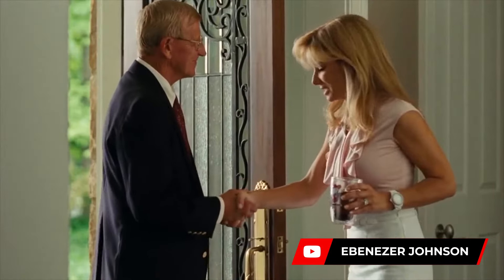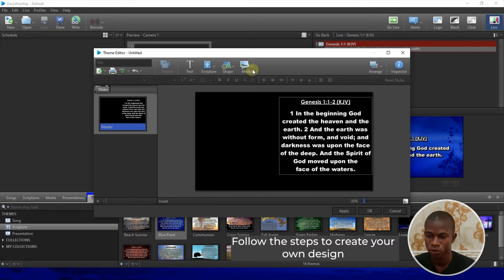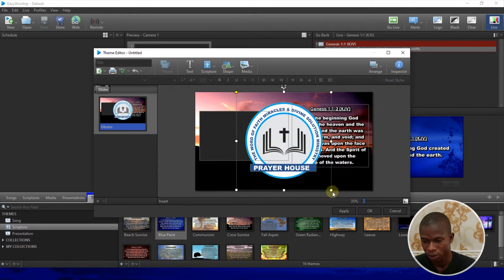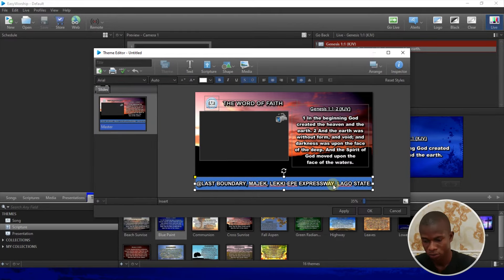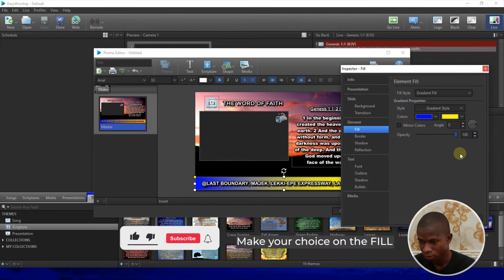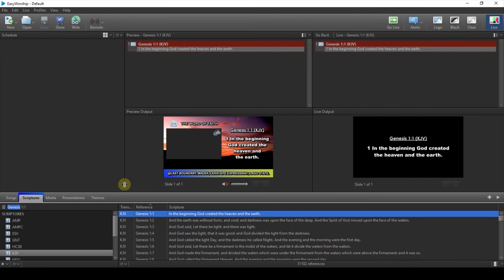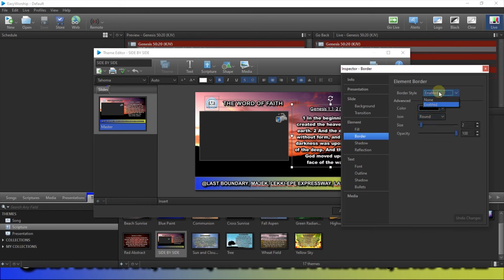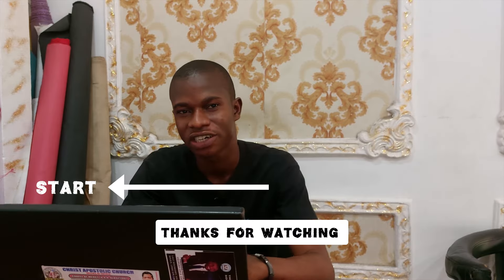Easyworship 7 Tutorial: How to place CAMERA and BIBLE Side-by-Side in Easyworship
In this video, we'll walk you through the process of simultaneously displaying camera feeds and Bible presentations, ensuring your services are engaging and spiritually uplifting. This tutorial is designed to make the Koinonia Template on Easyworship 7 📖🎥

Unlock the full potential of your worship services by mastering the art of dual displays. From setting up your camera inputs to selecting and displaying Bible verses, we've got you covered every step of the way. Plus, we'll share expert tips and tricks to enhance your presentations and keep your congregation fully immersed. Don't miss out on this essential tutorial for any church tech team!

Your journey to creating impactful and memorable worship presentations starts here!